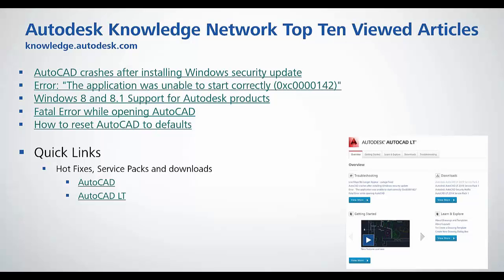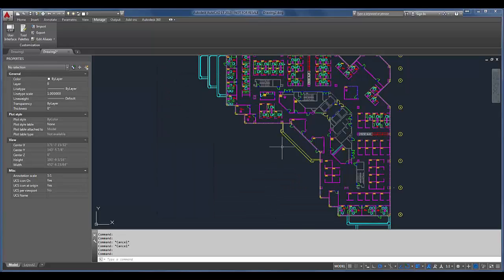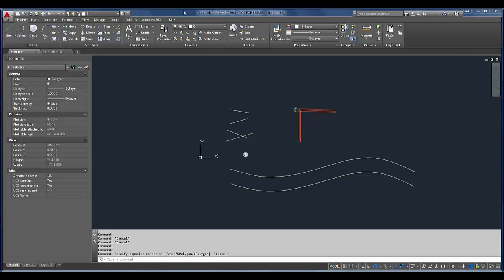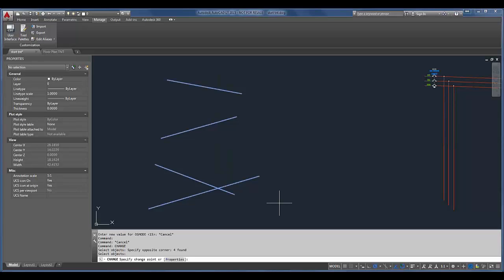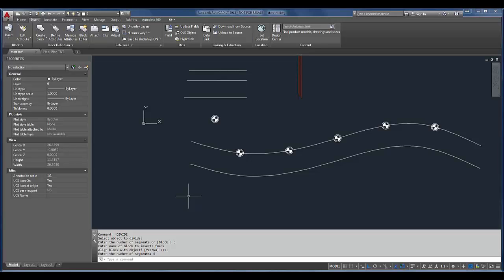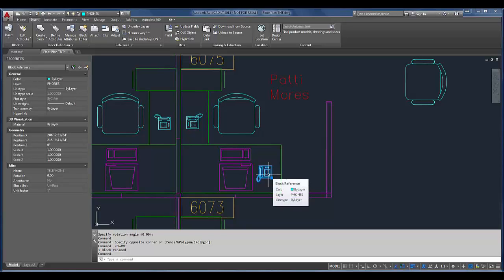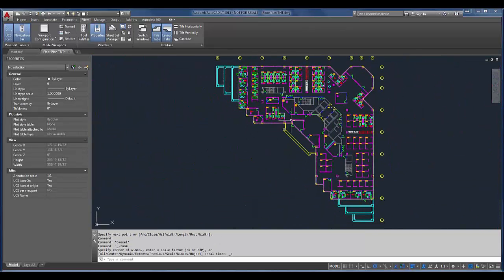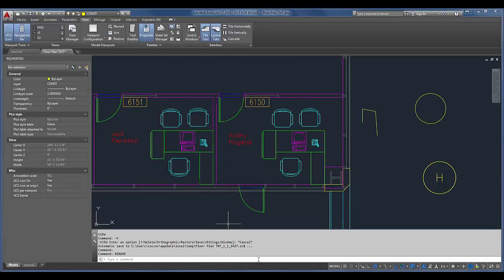AutoCAD Productivity Tips and Tricks